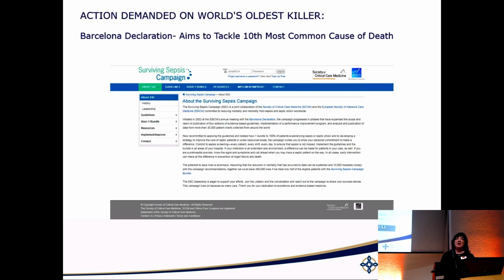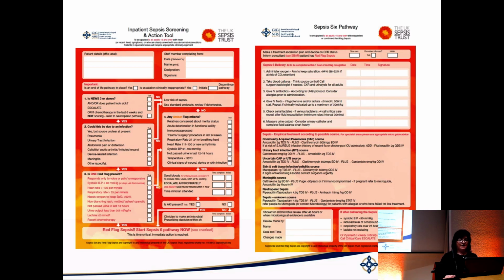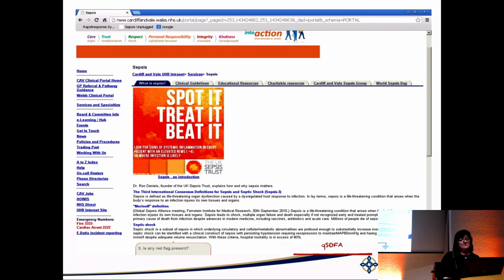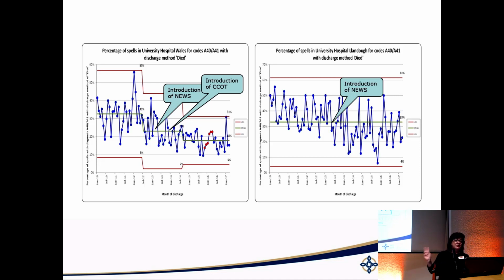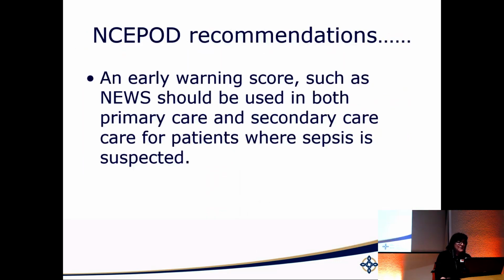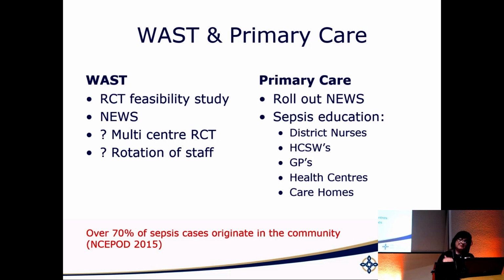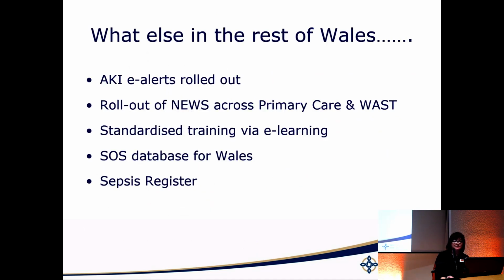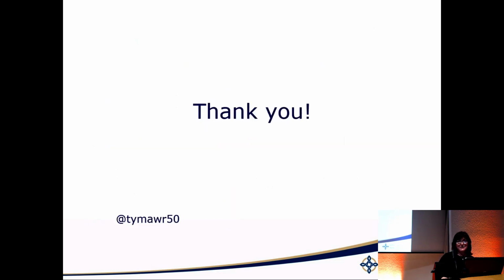Spotting Sepsis - Gemma Ellis